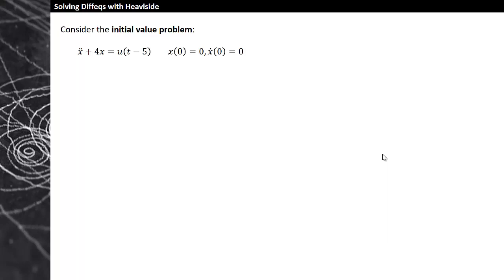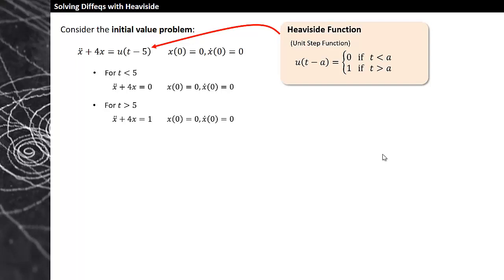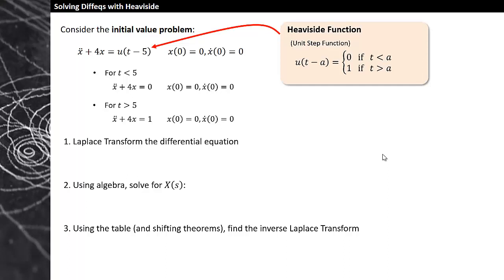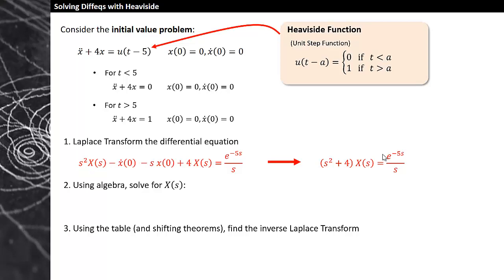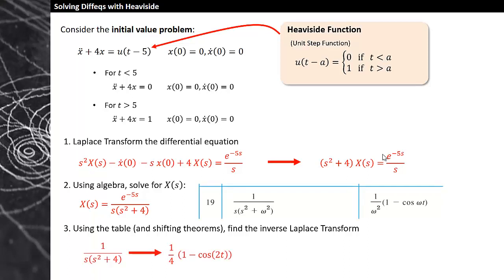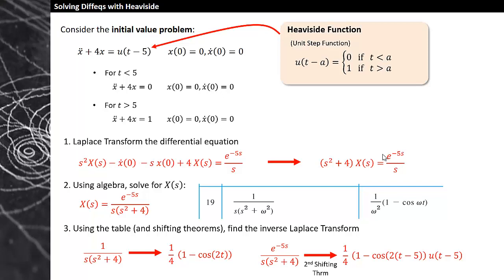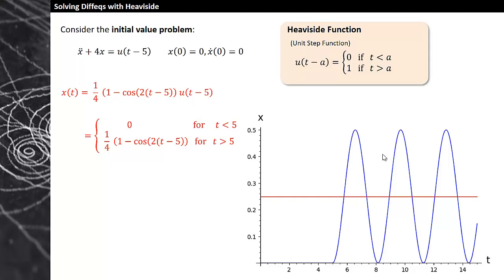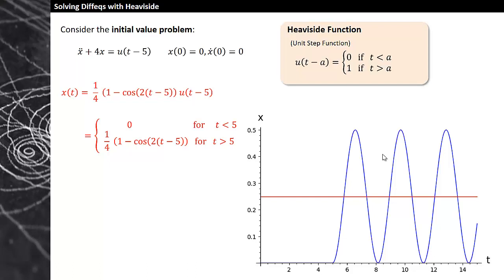Laplace Transforms with Heaviside Functions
We solve a differential equation with a inhomogeneous Heaviside functions term using the technique of Laplace Equations (and some help from the Second Shifting Theorem).